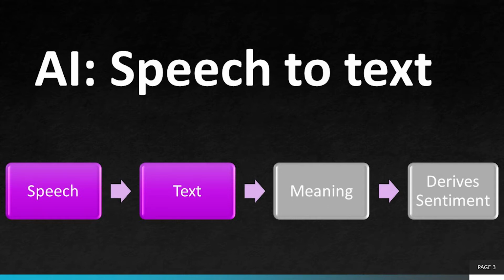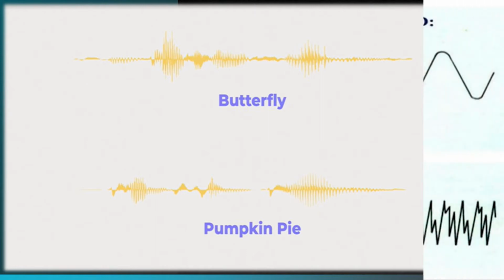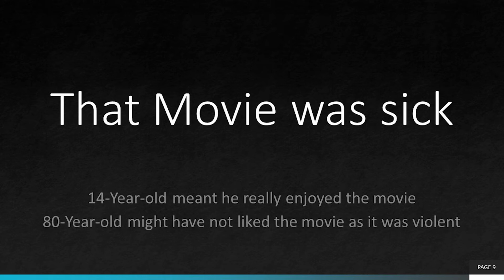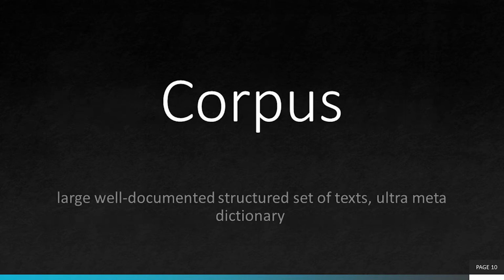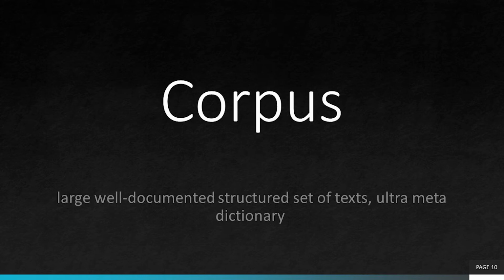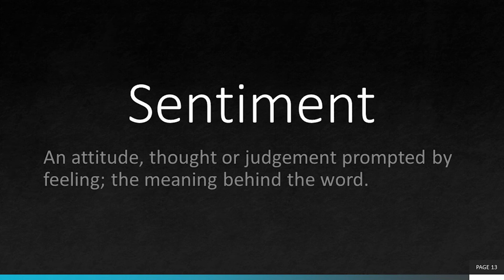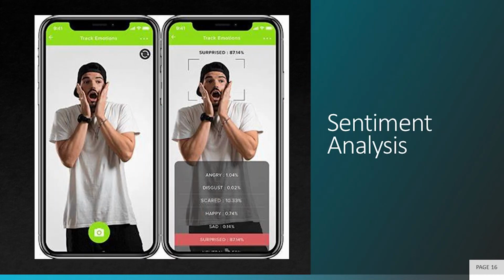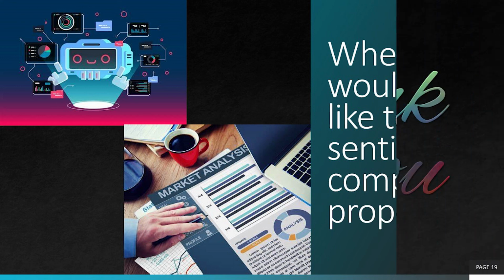AI Series - Natural Language Processing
Understanding which words have been spoken can be tricky, and that's why speech recognition is a big part of artificial intelligence. It's one of those things that we didn't think computers could do, and now they can. I want you to have a firm grasp of the limitations and possibilities of natural language processing so that you can spot where it's been used, where it's not, and where you might put it to work.

Speech recognition is the first step in natural language processing, and it starts with sounds picked up by a microphone, which are turned into waveforms that look like an earthquake on a seismograph.

Computers are getting better at figuring out which words are spoken and that's a good start. But then the computer has to figure out what you mean. This is a much harder task and requires a lot of human brainpower to get this component of natural language processing right. So it's a field that has a lot of opportunities if you're interested in it.